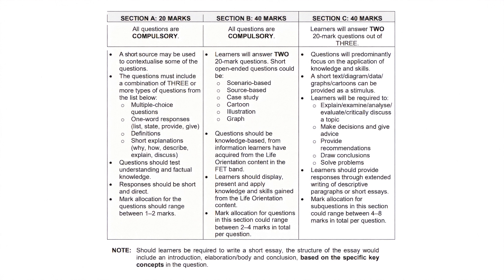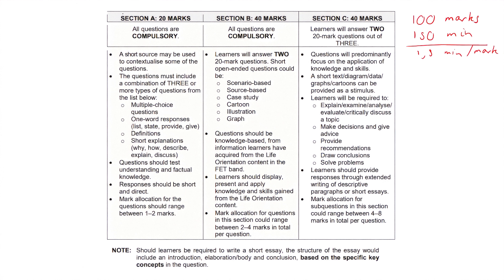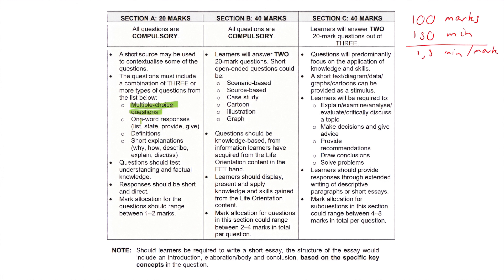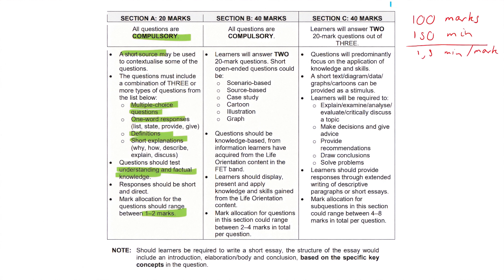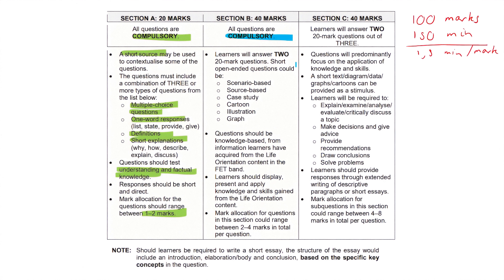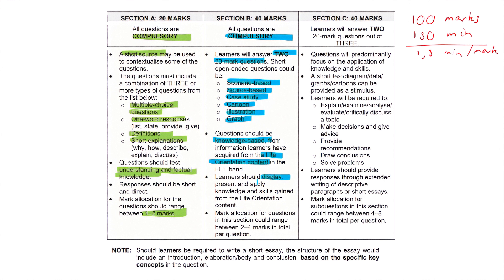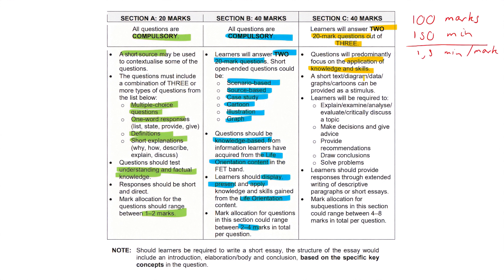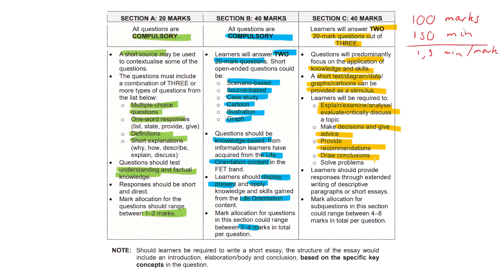LO CAT (Last Minute Tips)